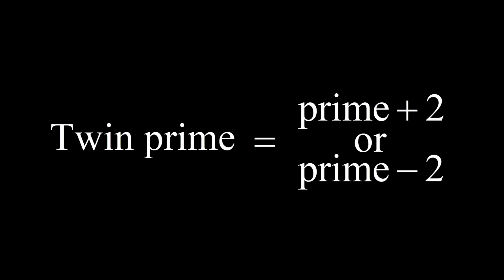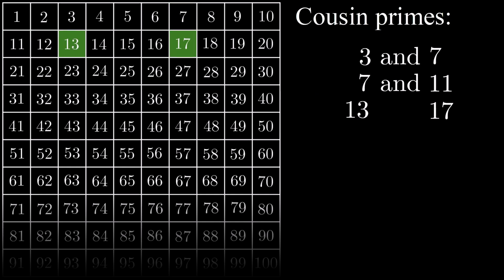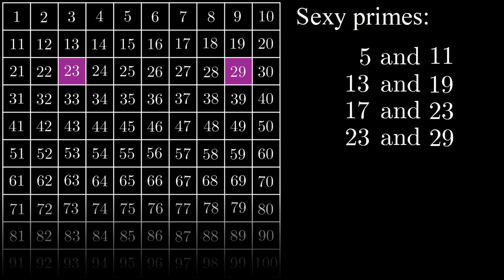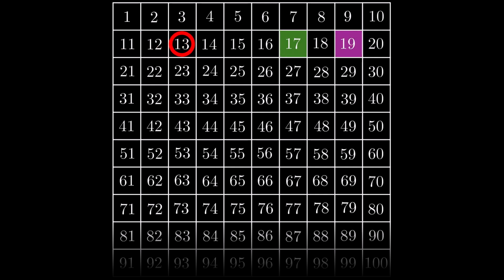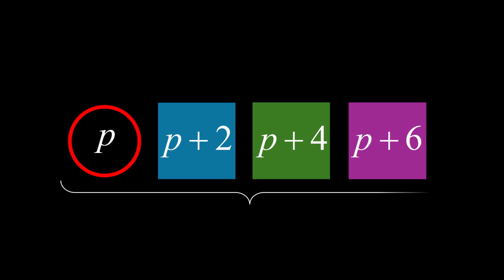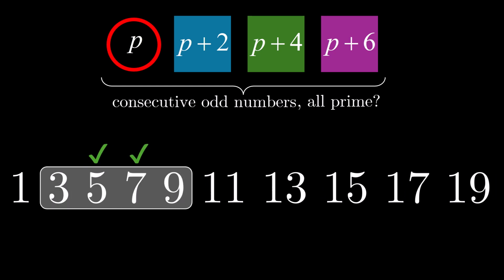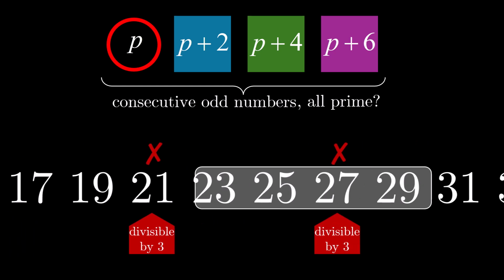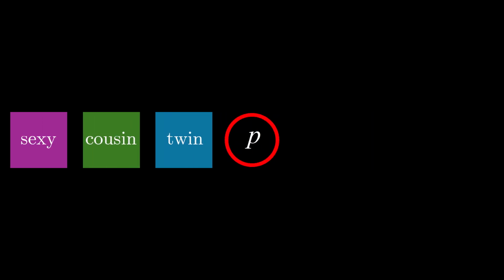Sexy Twin Cousins | Prime Number Relationships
Dive into the fascinating world of prime numbers as we explore the surprising connections between twin primes, cousin primes, and sexy primes in this number theory deep dive! Discover how these unique types of primes are defined and how they relate to each other. This video touches on prime gaps, modular arithmetic, and unsolved mysteries like the Twin Prime Conjecture, making it ideal for math students and math enthusiasts!